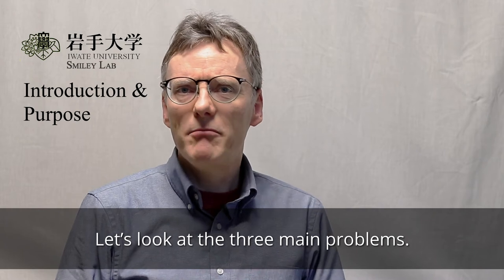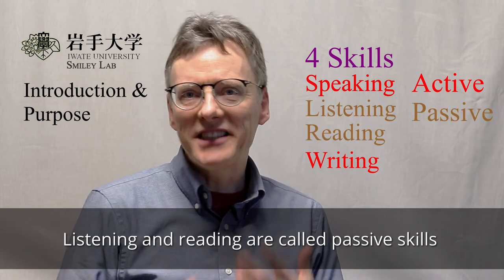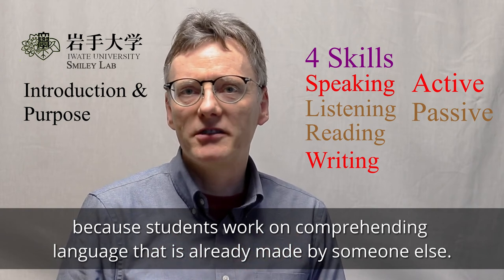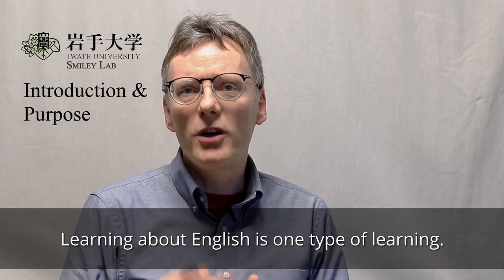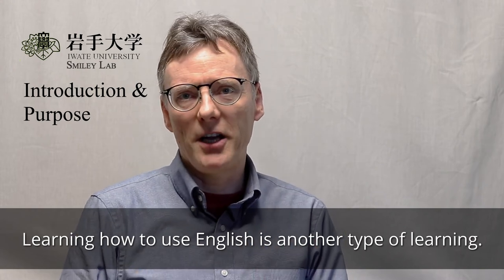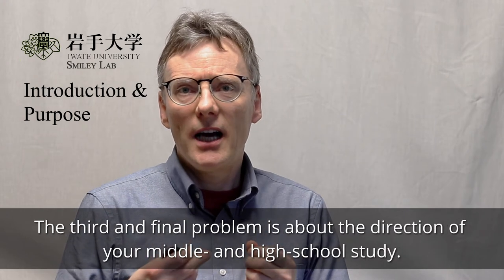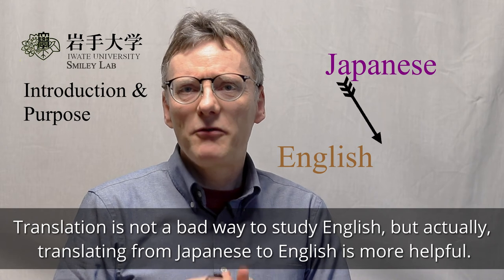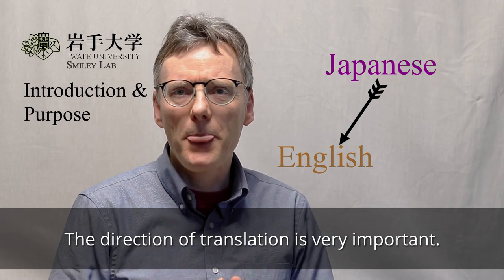Introduction to Mr Smiley English Communication Classes